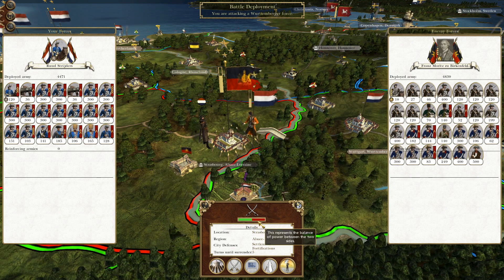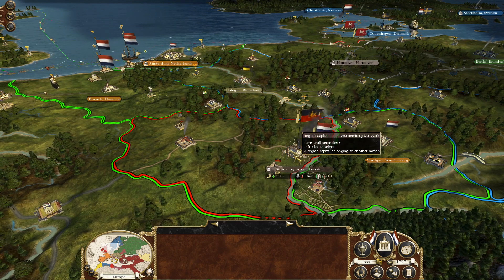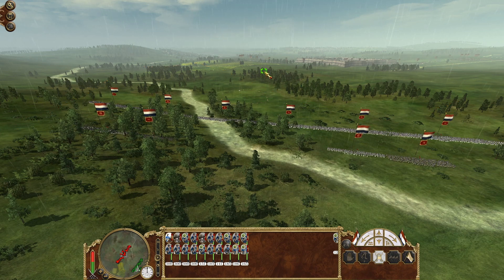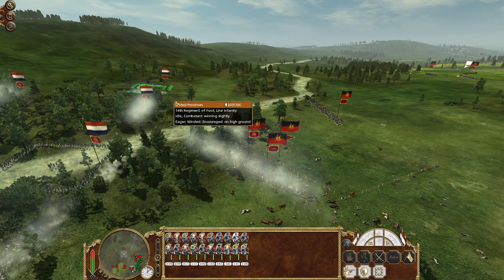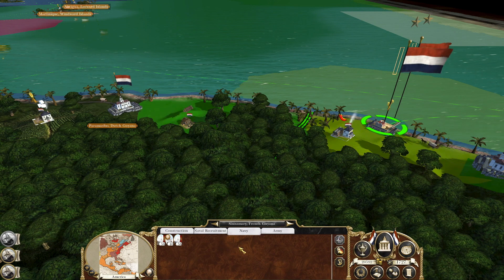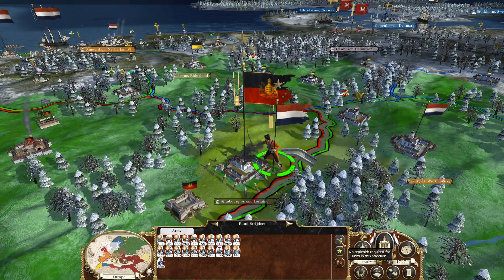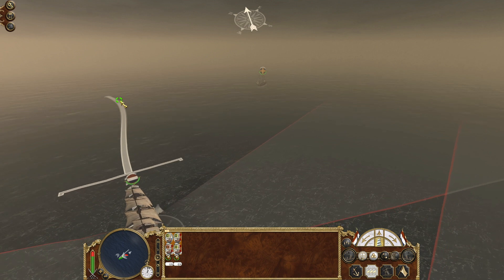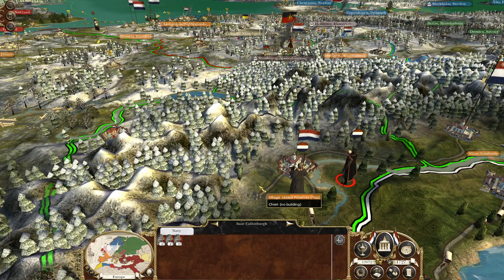"Square Formations Save The Day" Empire Total War Darthmod 40 Unit Saves - Episode 36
Venice lands in the Americas and Wurttemberg decides to sally forth. And Sweden secretly develops.
Empire Total War Darthmod 40 Unit Saves - Episode 36
"Square Formations Save The Day"

I love playing older games with Mods. Helps to breath new life into games I have enjoyed playing in the past. Hope you also enjoy the "epicness" this mod brings to Empire Total War.

If you are unfamiliar with installing Darthmod, check out the link to ZigZagZog's "How To Install" video:

A link to the complete playlist for this Total War Empire 40 Unit Saves playthrough follows:

Interested in some of my other playthroughs on this channel? Some links follow:

I also have another channel "ZigZagZog Plays Alien Strategy". Feel free to check out some links to playthroughs on that channel also:

Empire: Total War is a turn-based strategy and real-time tactics video game developed by Creative Assembly and published by Sega. The fifth installment in the Total War series, the game was released in 2009. The game, focuses on the early modern period of the 18th century.
Players choose an 18th-century faction and set out to achieve domination over the known world through military force, diplomacy, espionage and economics. The interface and play are similar to earlier Total War titles: although the campaign element of the game is turn-based, players can direct battles in real-time. Empire: Total War is the first game in the series to allow naval battles to be conducted in real-time.